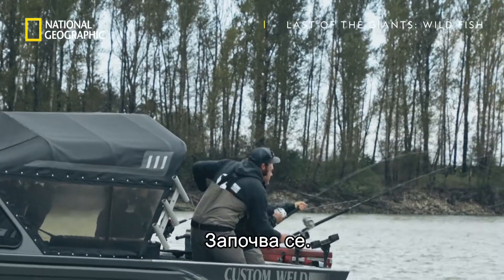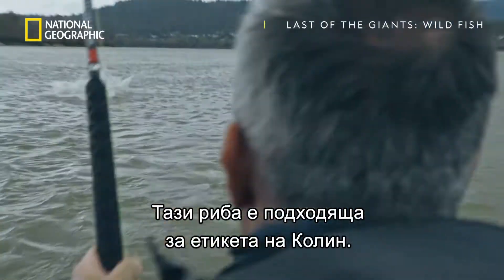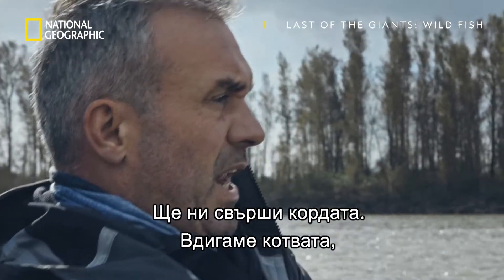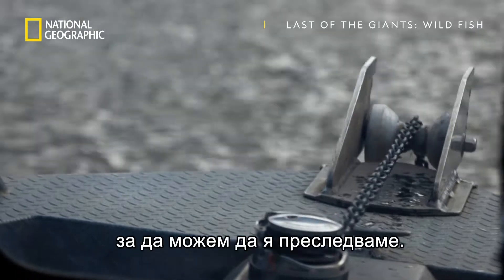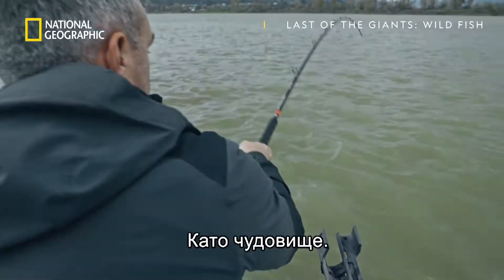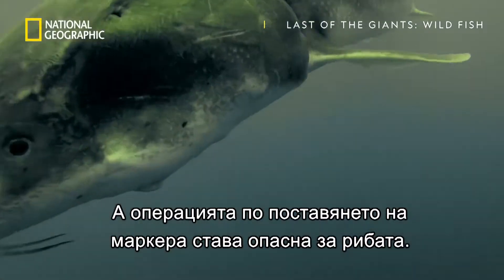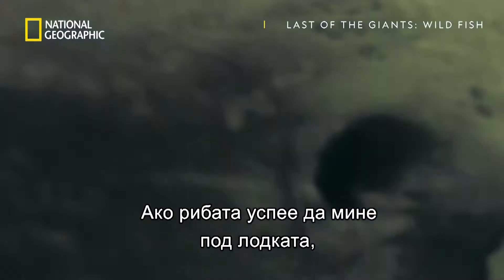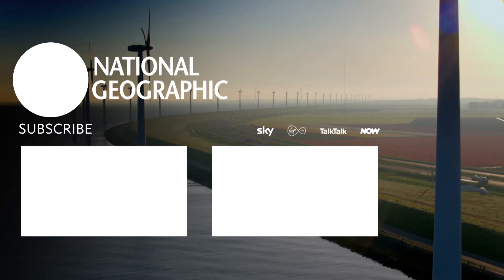откъс 1 | Последните гиганти: Диви риби | National Geographic Bulgaria